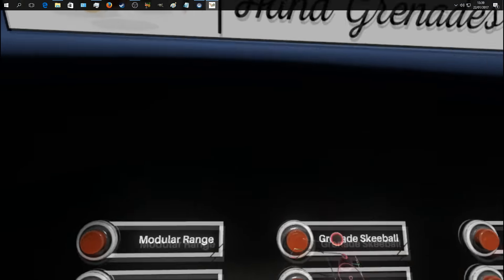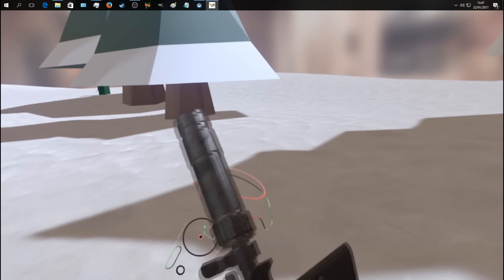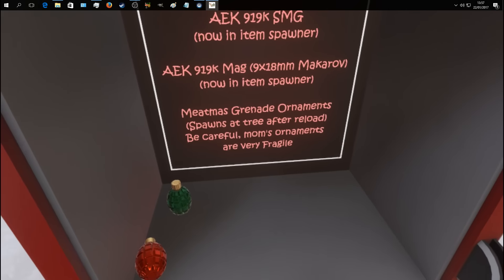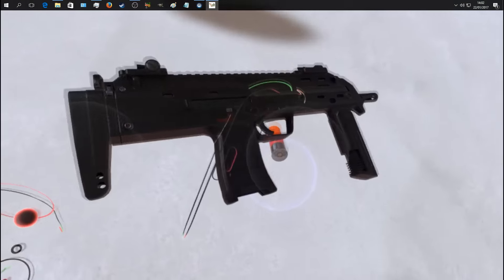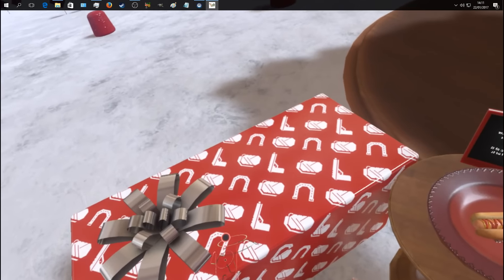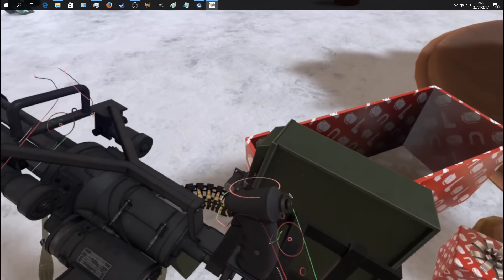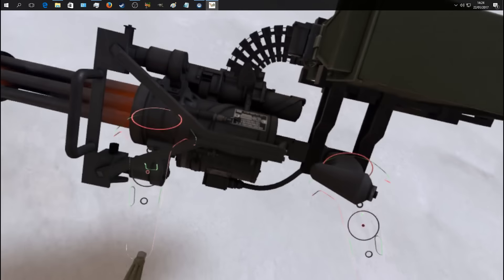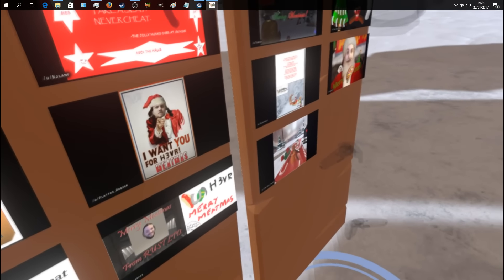EXPERIMENT Glowing 1000 degree MINIGUN vs snowflakes!!! | Hot Dogs, Horseshoes & Hand Grenades | #23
To claim the steam voucher guess the last letter of the key code which flashes up somewhere in this video!
I open EVEN MORE PRESENTS WOO HAA!!!
Making ears bleed since 2016
20,000 WTAMFG! IT'S NUTS! TOTALLY NUTS!!! THANK YOU!!!
to redeem steam key

Check out ANTONS dev blog:
goo.gl/vQi3GF

H3VR.COM

H3VR - S-1

18. WILL THE REAL BREACHER PLEASE STAND UP!!!
17. I FELL IN LOVE!!!
10. BREACH FOR THE STARS!!!
9. AKM, SAKO AND FIREWORKS!!!
8. FIRE IN THE HOLE!!!
6. DUAL WIELD SHOTGUN SALLY DESTRUCTION!!!
5. BREACH LIKE THERE'S NO TOMORROW!!!
4. DUAL WIELD MAC-10 MAYHEM!!!

Demos and First looks:

TIME TO SAVE THE UNIVERSE!!! | SVRVIVE

Artists: Geoxor